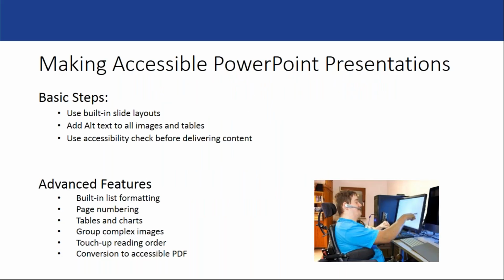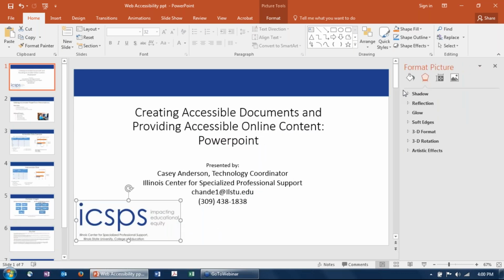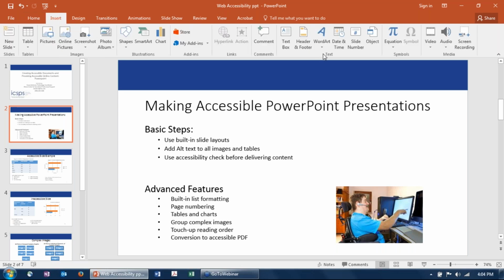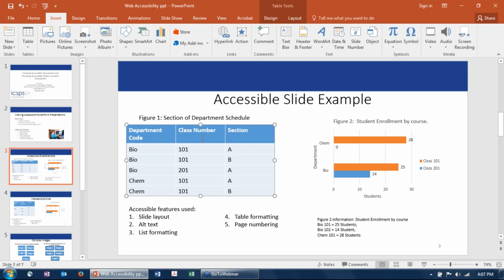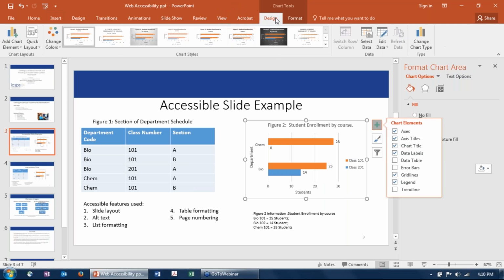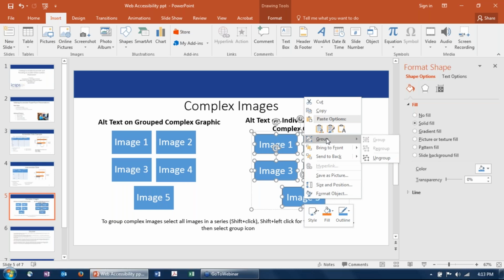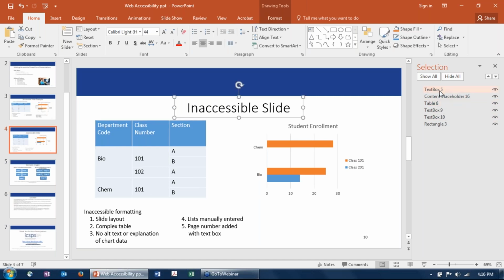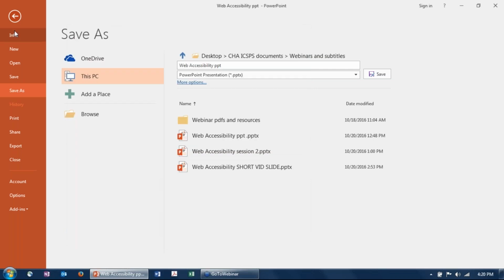Creating Accessible PowerPoint Documents Tutorial